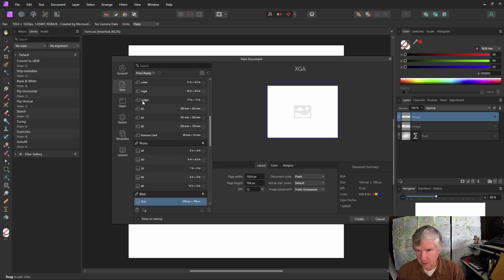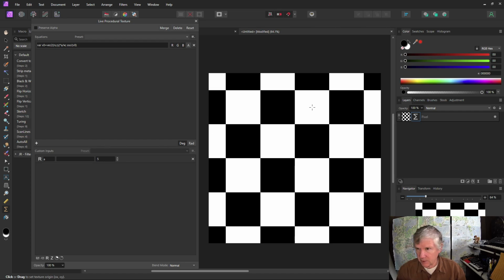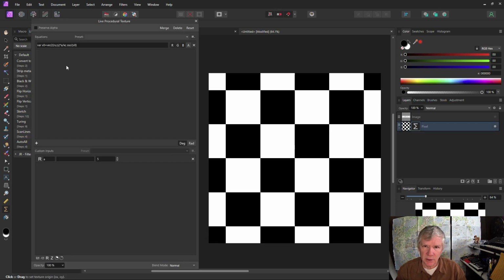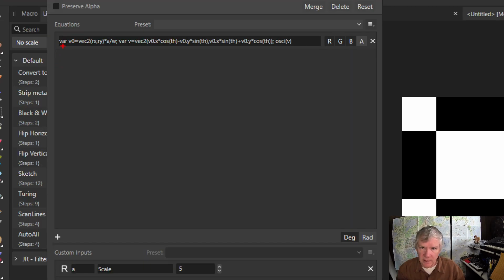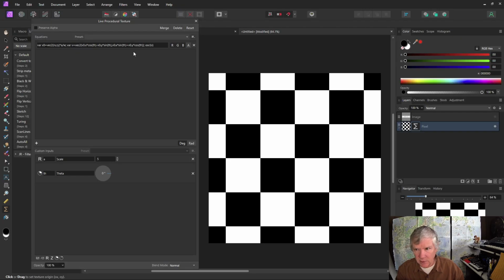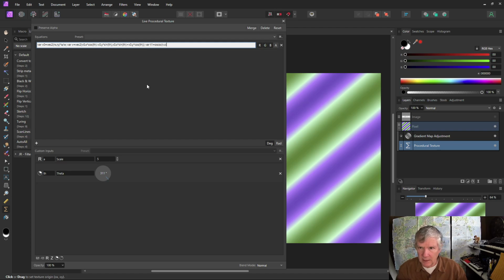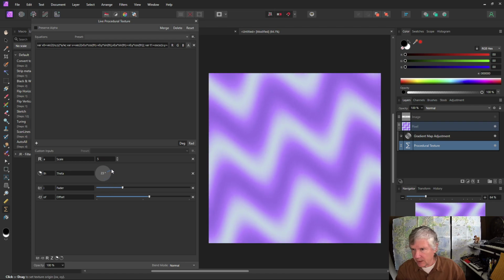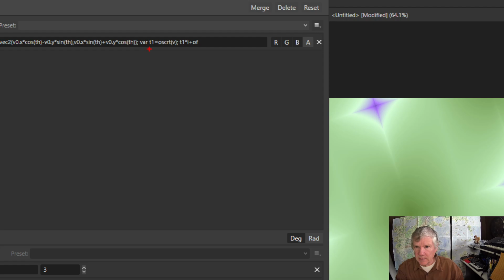Rotation Gradient using Affinity Photo's Procedural Texture Filter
In this video, I show how to rotate a gradient pattern to any angle.

In this video, I show how to create grainy gradients using Affinity Photo's procedural texture filter.

Functions used: var vec2 cos sin oscsc

Rotation Gradient
var v0=vec2(rx,ry)*a/w; var v=vec2(v0.x*cos(th)-v0.y*sin(th),v0.x*sin(th)+v0.y*cos(th)); var t1=oscsc(v); t1*i+of

0:00 Introduction
0:35 Setting up a new document
1:22 Creating the rotation coordinate system
5:37 Setting up the gradient
7:42 Waveform oscillator